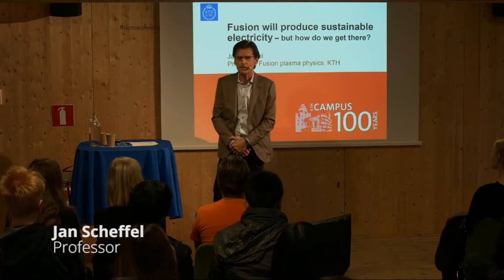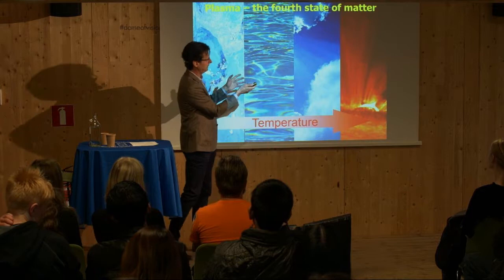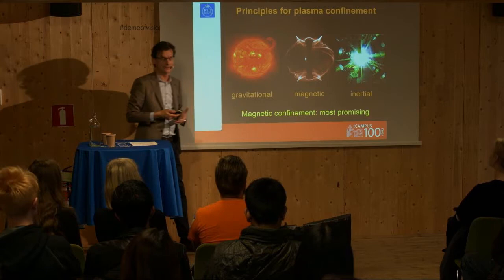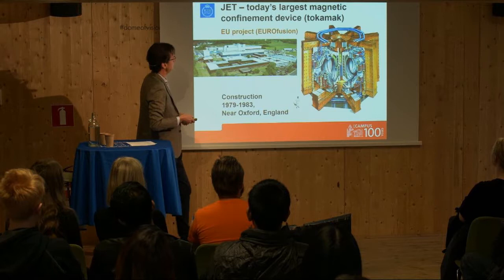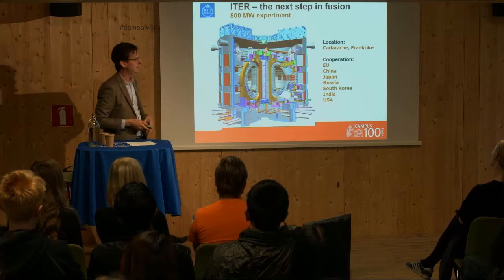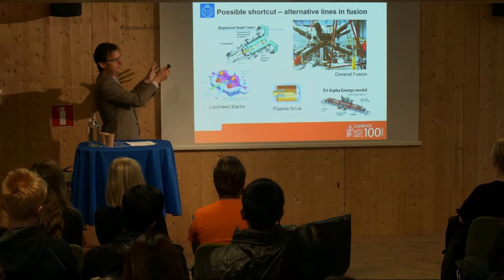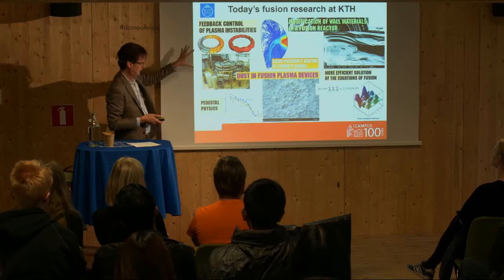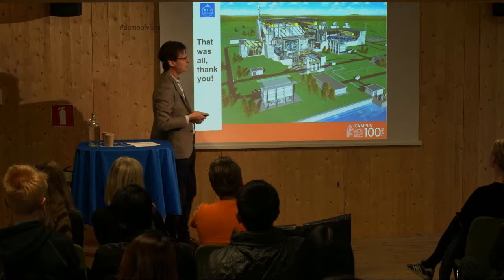Fusion will produce sustainable electricity – but how do we get there? | Jan Scheffel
Jan Scheffel
Professor

Fusion energy will most certainly play a decisive role in the solution to the energy problem. Humanity needs a powerful and sustainable energy source that can help to replace the enormous generation of electricity from fossil fuels and eliminate greenhouse gas emission. Actually all stars build upon the fusion process; fusion is the basic source of energy in the universe. And the oceans on our earth contain fuel for millions of years.